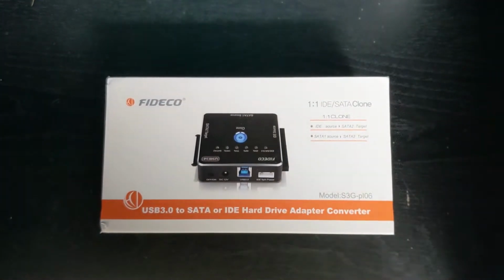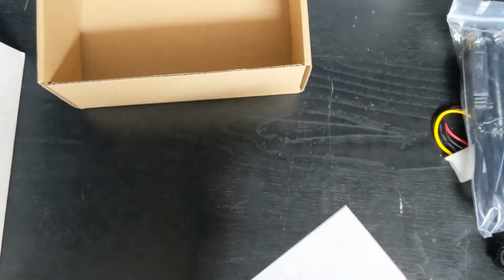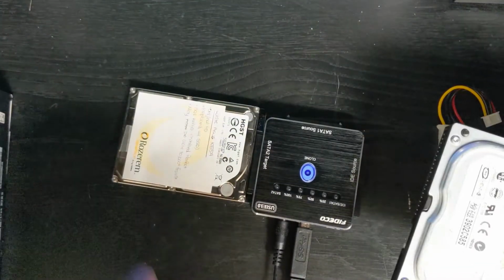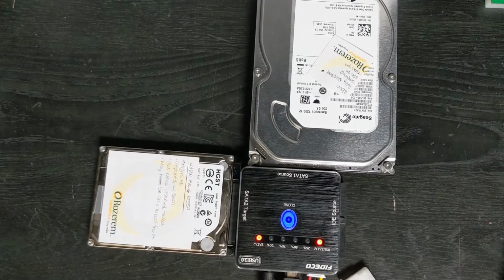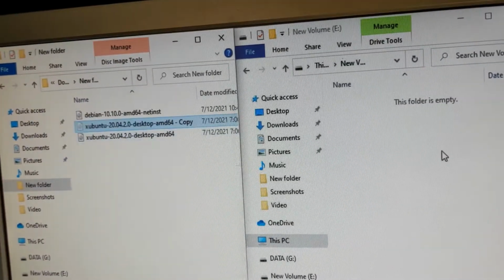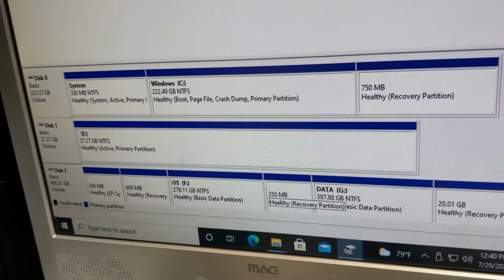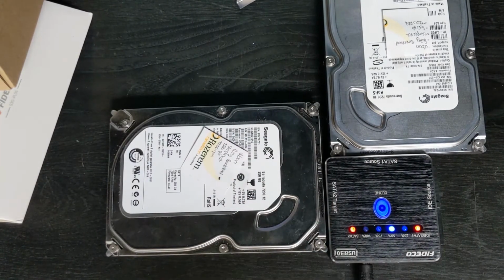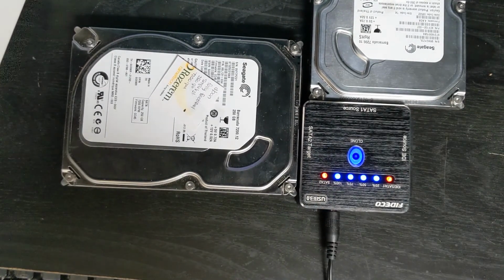Fideco USB to HDD Cloner iMAGER adapter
USB 3.0 type A type B SSD HDD HD Hard Drive Cloning copying Sata IDE imaging tool. 2 Sata connectors cloning. Made by Fideco

2 SATA ports

USB 2 IDE ports